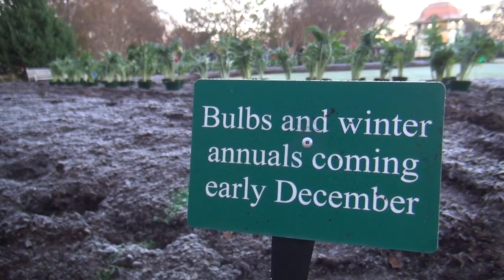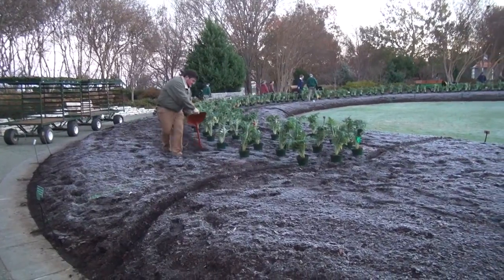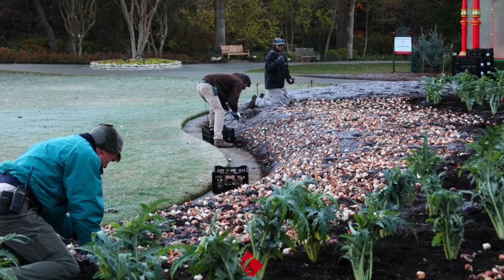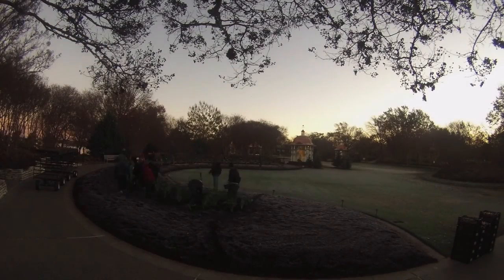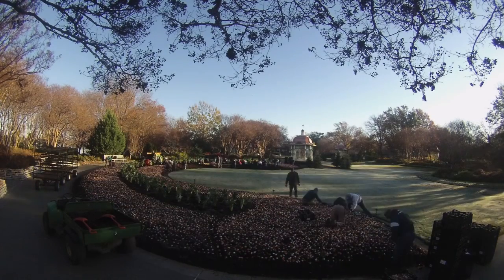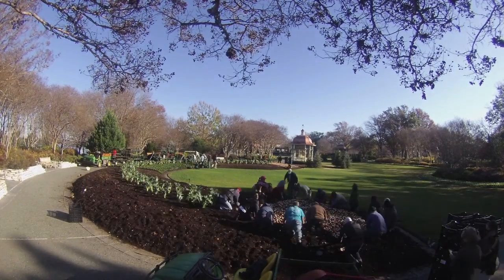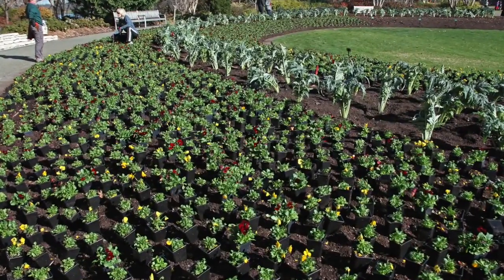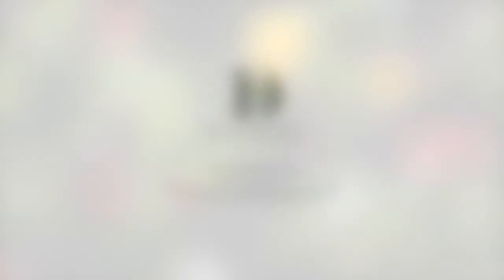Spring Bulb Planting for Dallas Blooms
Kaylee Decker and Jennifer Wang, Horticulture managers at the Dallas Arboretum, talk about the process of planting all the 500,000 bulbs for Dallas Blooms.